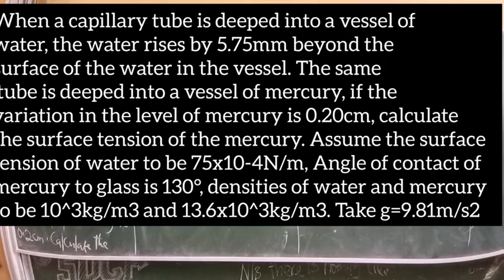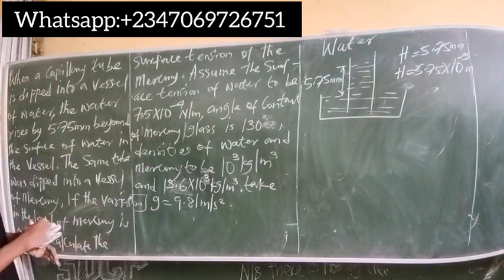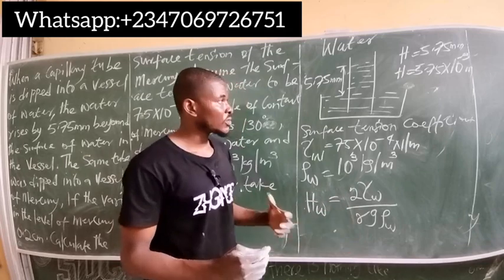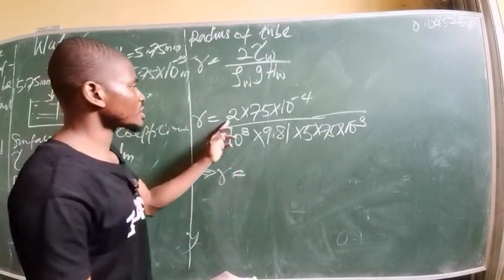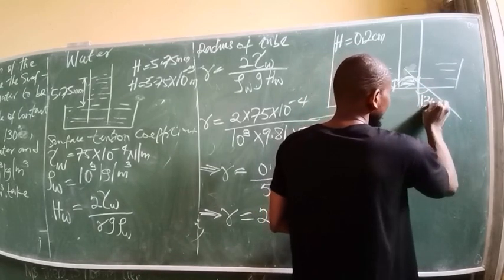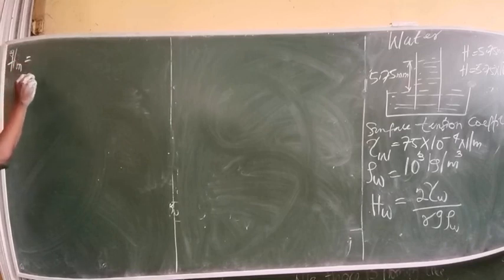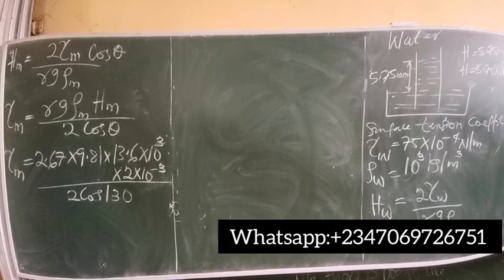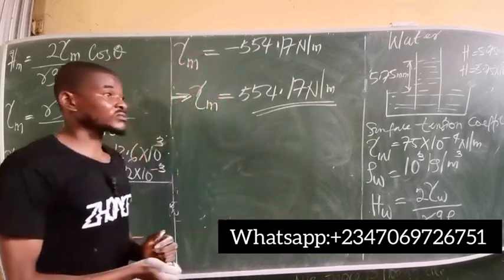Calculating Surface Tension in Mercury with same capillary tube dipped in water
This problems explains how to solve problems involving surface tension when a capillary tube is dipped in both mercury and water